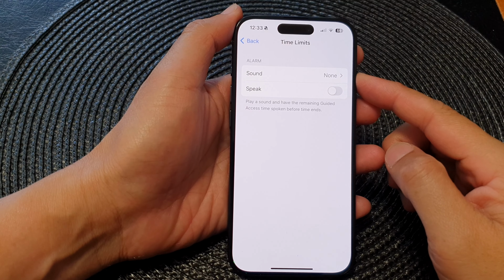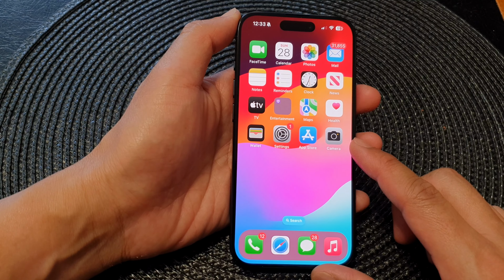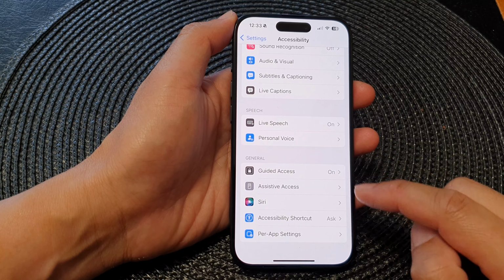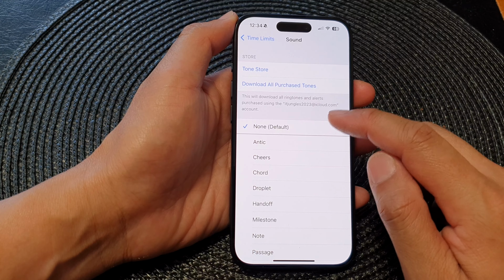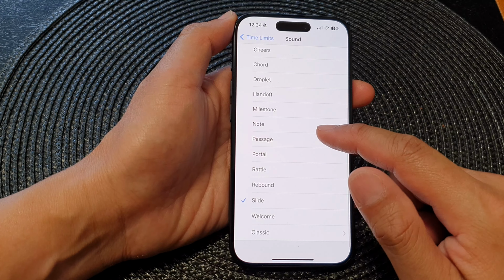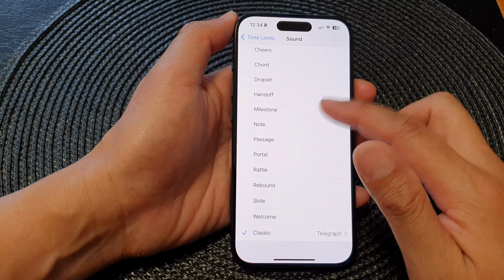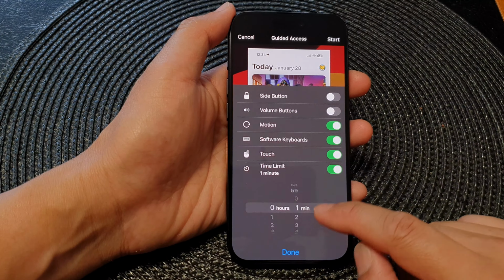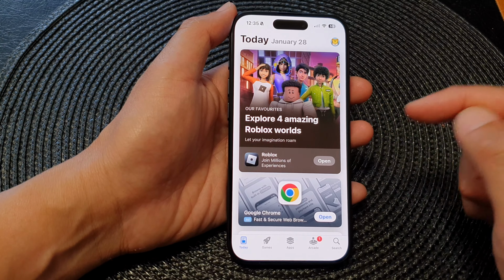iPhone 15/15 Pro Max: How to Turn On/Off Guided Access Time Limits Alarm Sound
Learn how to efficiently manage Guided Access Time Limits Alarm Sound on your iPhone 15, iPhone 15 Pro, iPhone 15 Pro Max, iPhone 15 Plus, or any device running iOS 17. This step-by-step tutorial covers the process of turning on and off Time Limits Alarm Sound with ease.